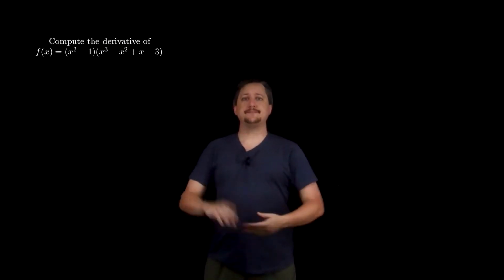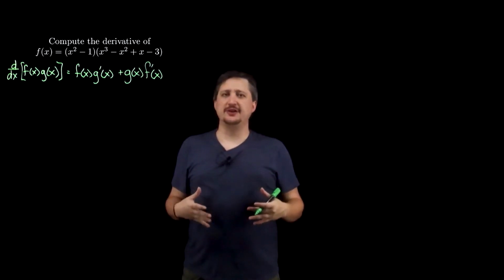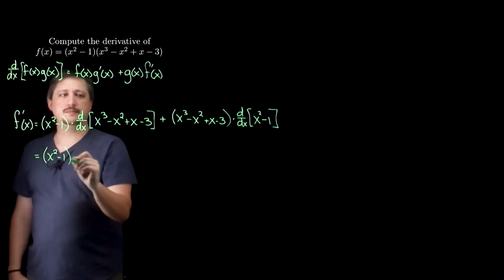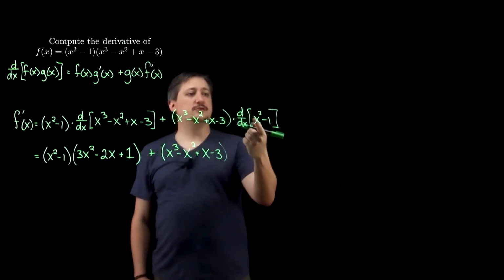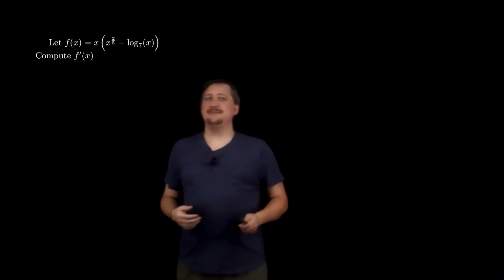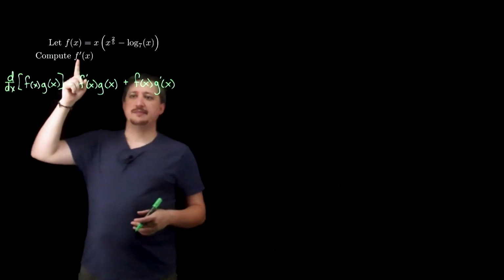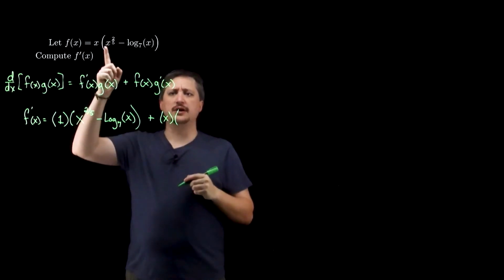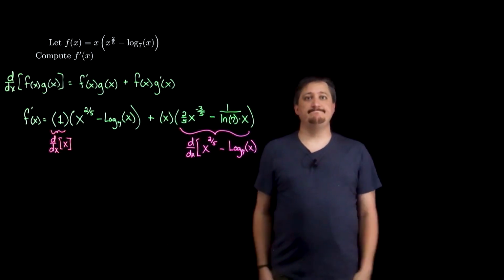Theory of Derivatives: Example - Product Rule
We present a number of examples that involve computing derivatives that require a product rule.